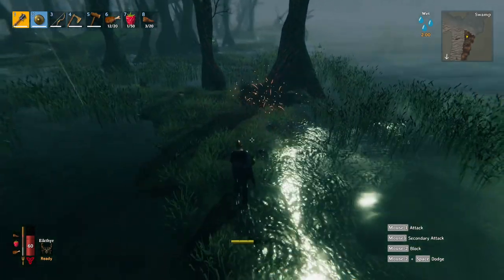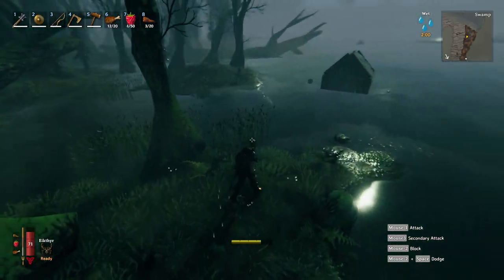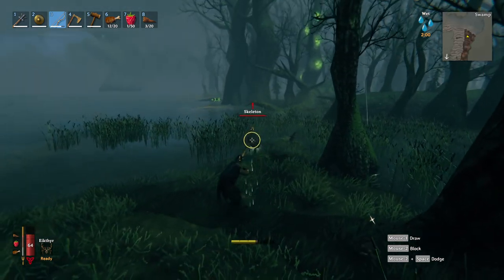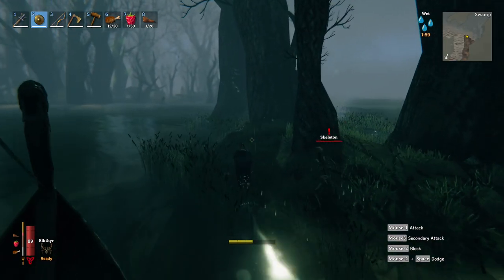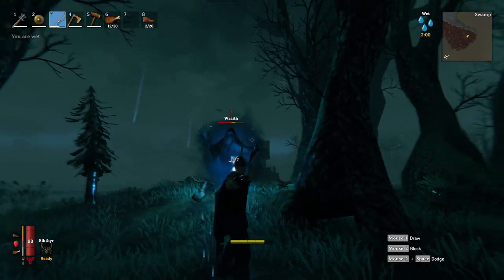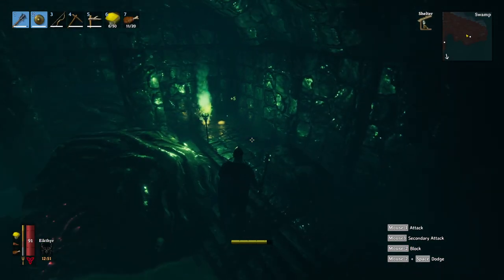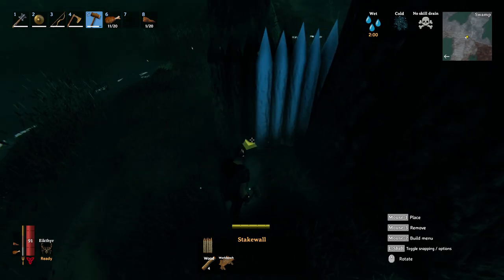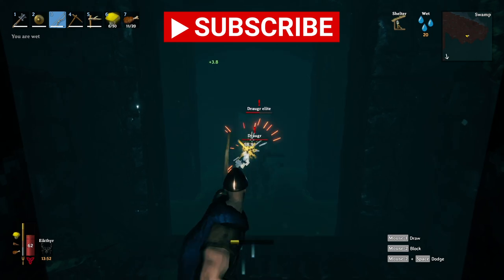The ULTIMATE Swamp guide in Valheim - Valheim Tips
What is up everyone my name is xsebtional and today I want to show you everything you need to know about the Swamp in Valheim. The swamp is the first real challenging biome in Valheim. The meadows and black forest are nothing compared to this. This is due to a lot of strong enemies and the location of the swamp. In this video, I am going to show you how to find the swamps, what enemies you will encounter and how dangerous they are, what materials and items you can find here. And at the end of the video, I will go a little bit more in-depth in how to make sure you can make it through the swamp with the least amount of deaths and trouble. This is my Ultimate Swamp guide in valheim.

Song: On my own - Trent Thompson

Intro (00:00)
How to find the swamp (00:43)
Swamp enemies and drops (01:43)
Swamp materials (03:34)
How to survive the swamp (04:42)